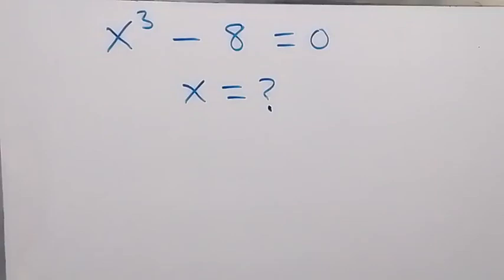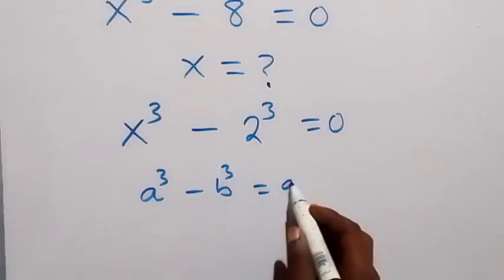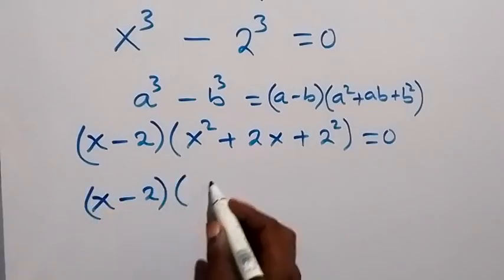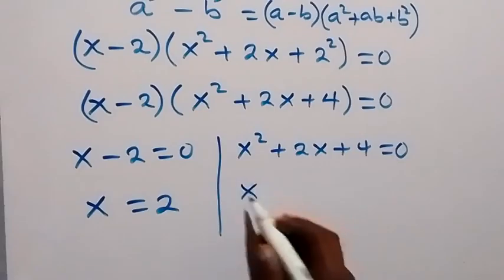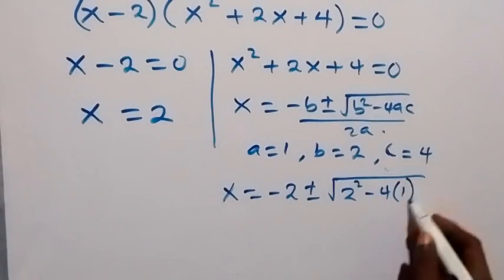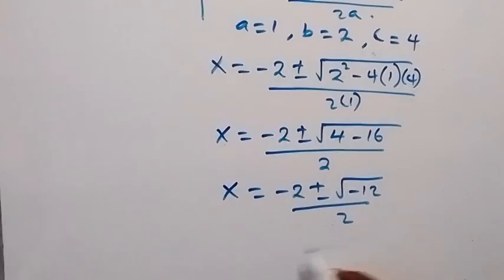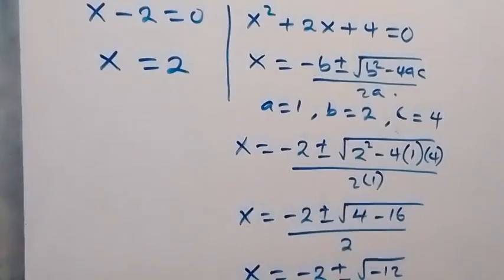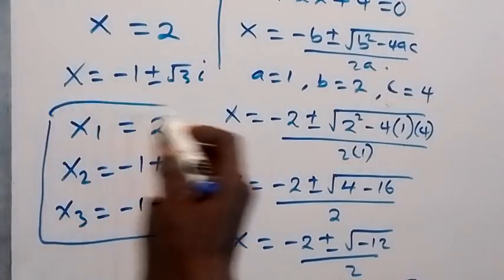A Nice Math Olympiad Cubic Equation | Find all Values of X